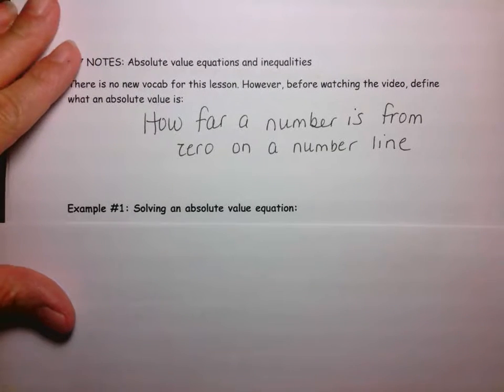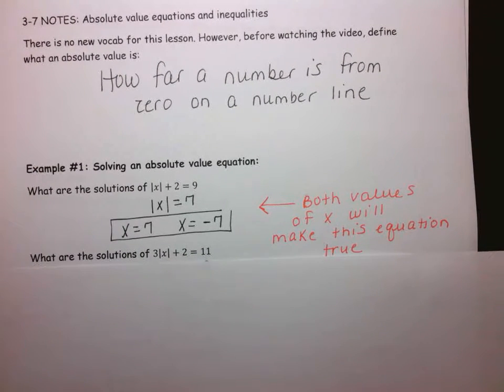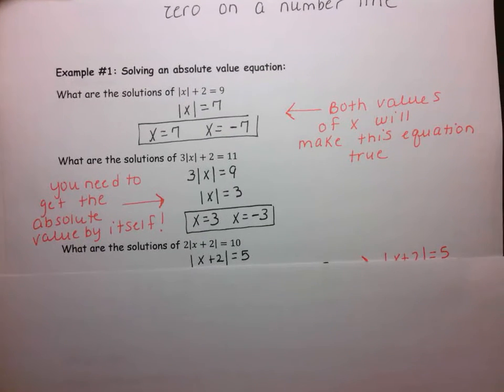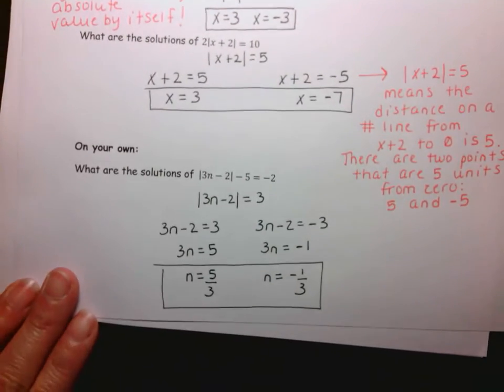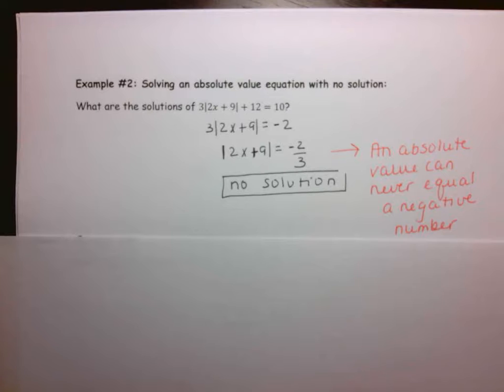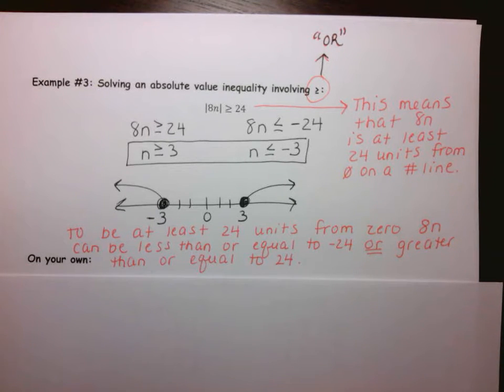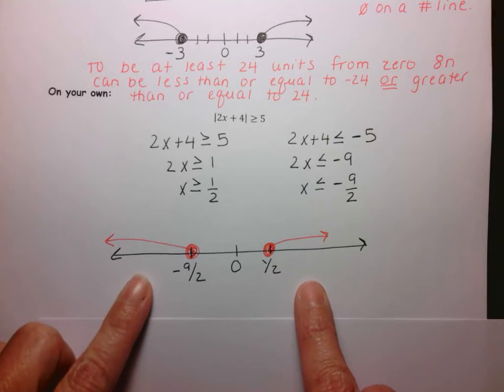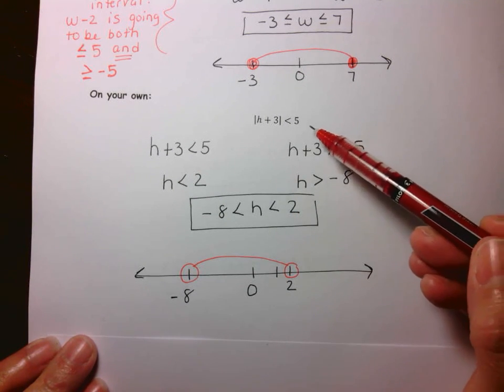3:7 Absolute value inequalities